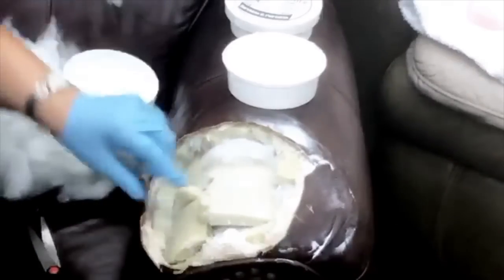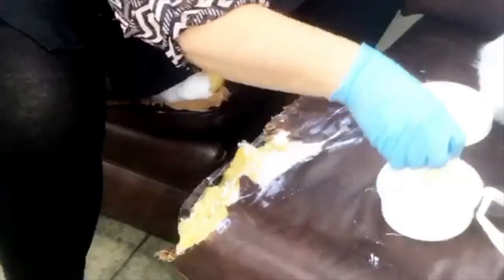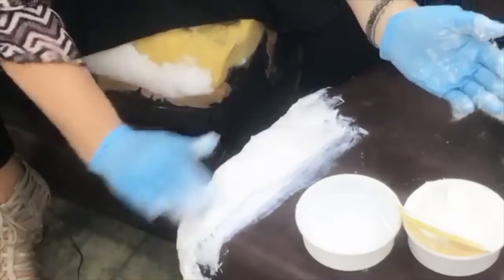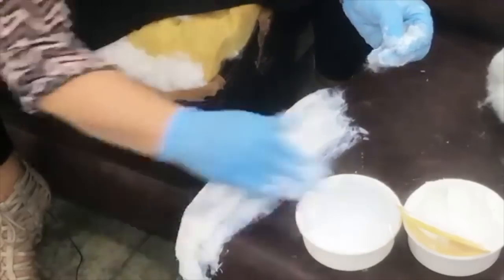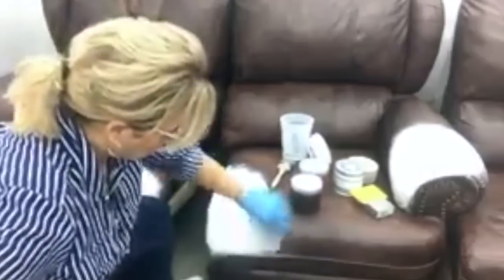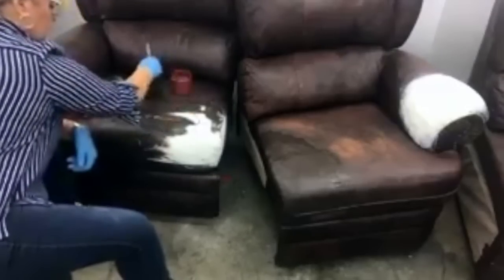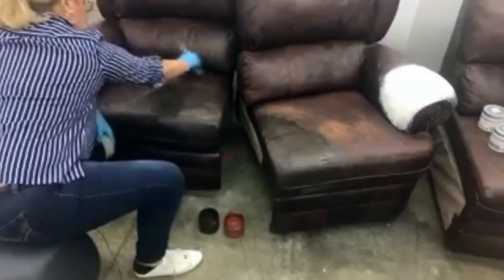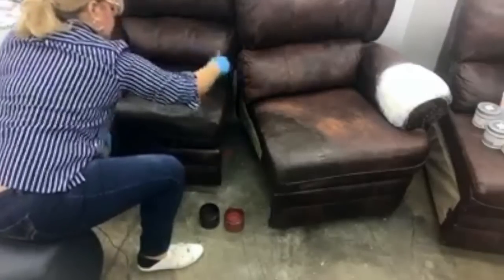How To Repair Severely damaged leather sofa with BOND-N-FLEX!